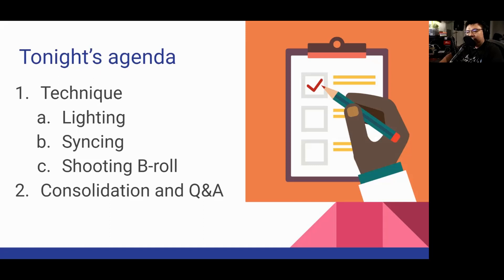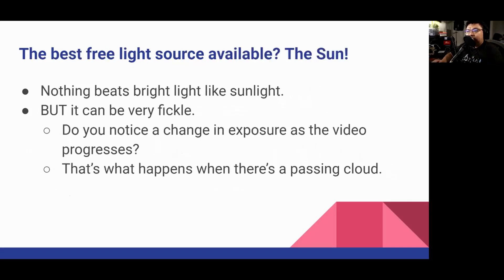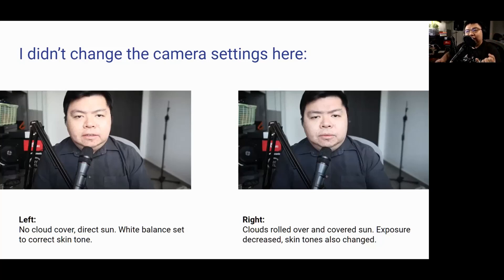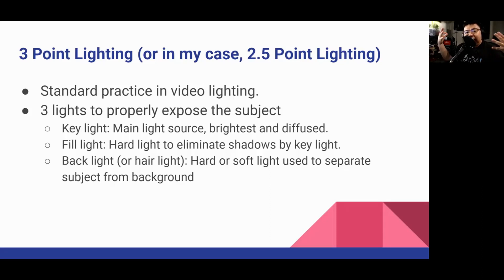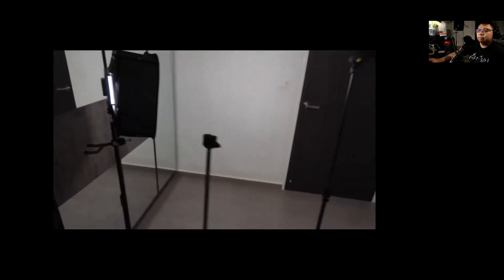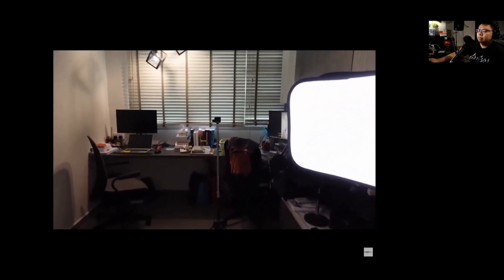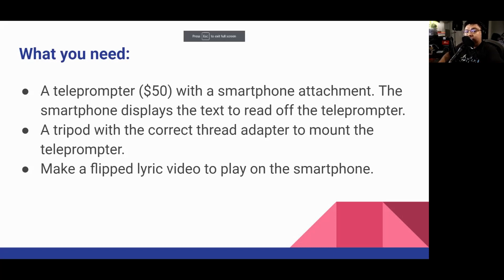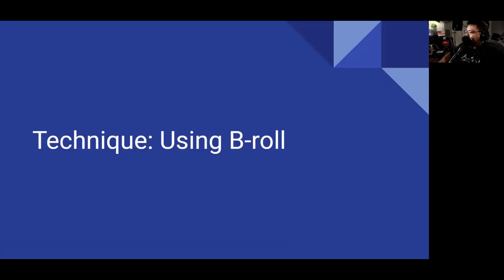Video Essentials 2 - Recording Best Practices (MSM Skills Training Webinar)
ABOUT METHODIST SCHOOL OF MUSIC
MSM is a member of the Methodist Schools network. The Methodist School of Music was founded in 1997 as an agency of the Methodist Church in Singapore and is registered with the Ministry of Education. Our three-fold thrust is to:

1) Nurture individuals regardless of race or religion, towards musical excellence;
2) Contribute towards the development of music in Singapore and the region;
3) Equip Christians for the needs of the music ministry.